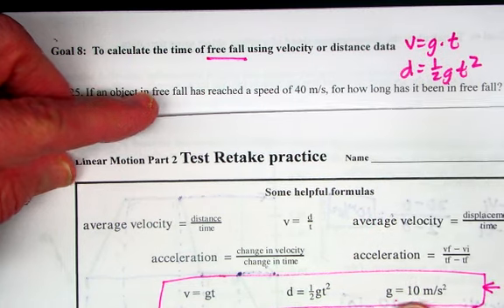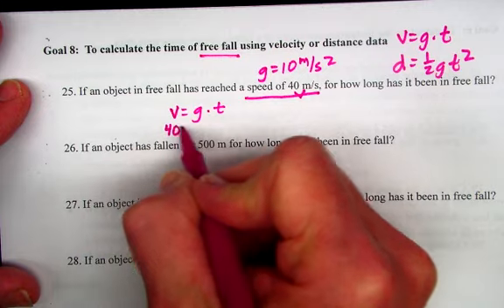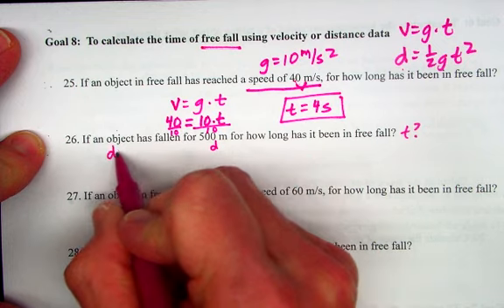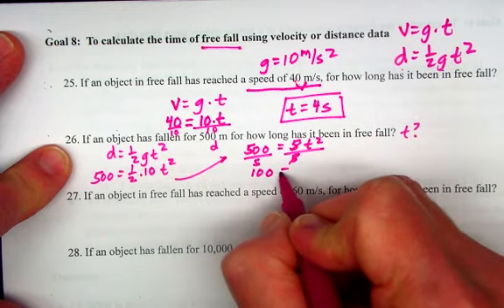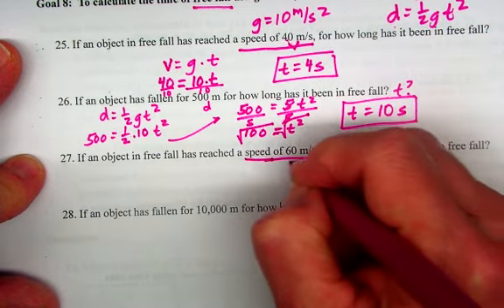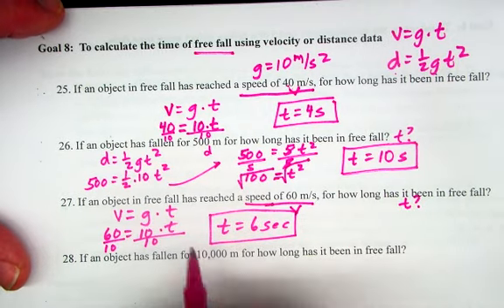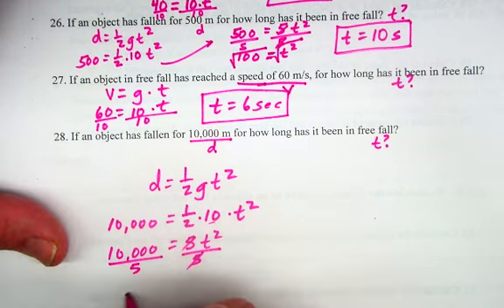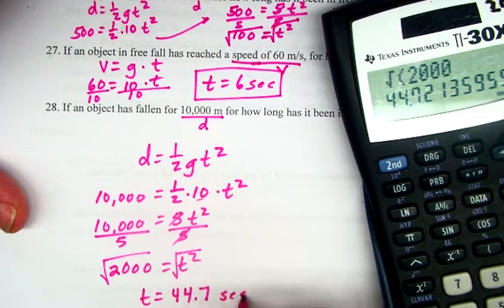Unit 2 part 2 goal 8